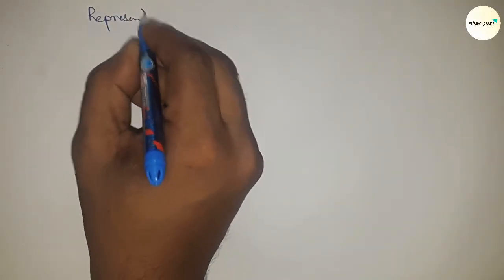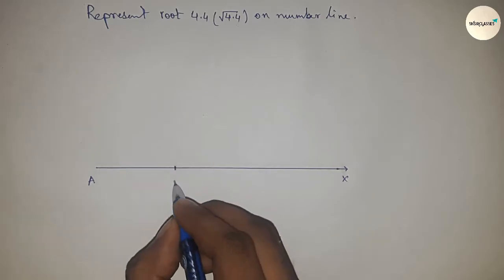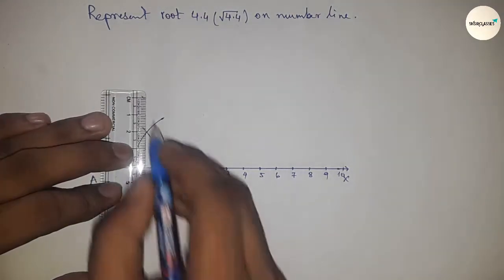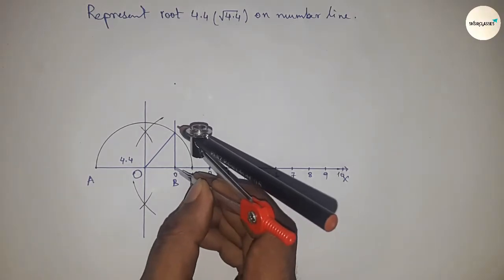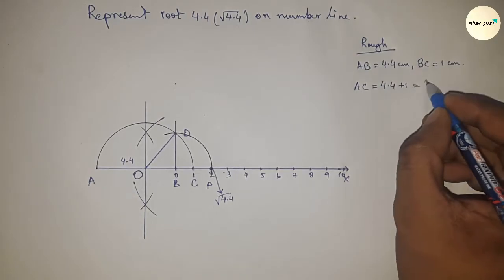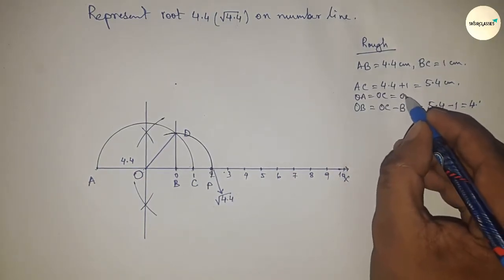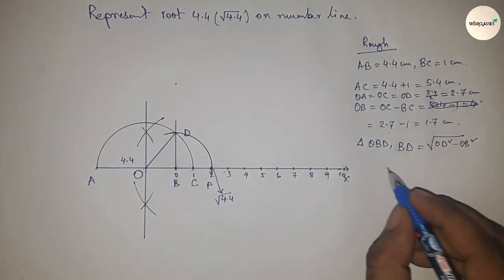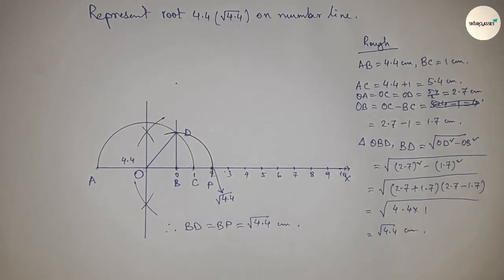How to represent root 4.4 on number line. locate root 4.4 on number line. shsirclasses.